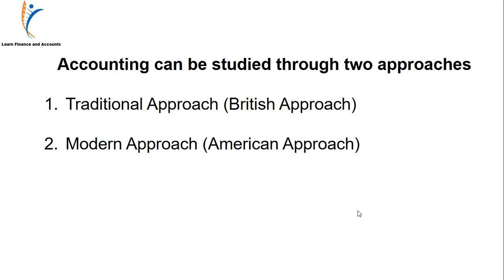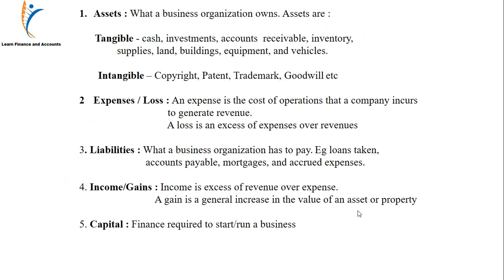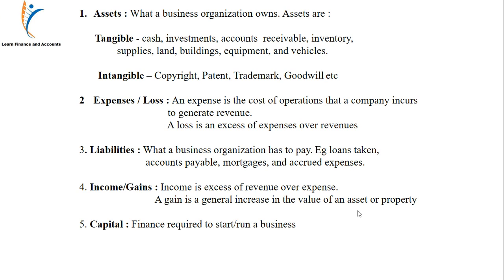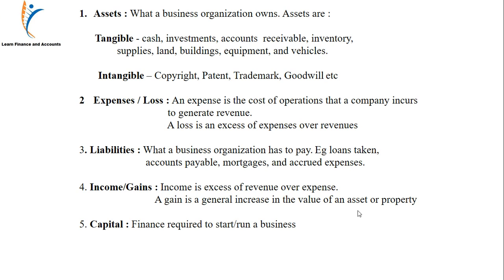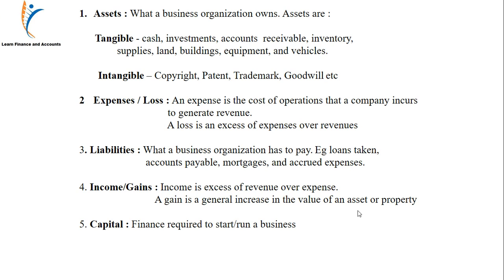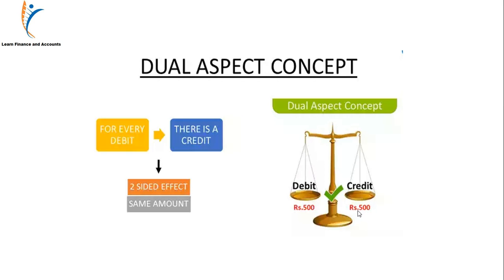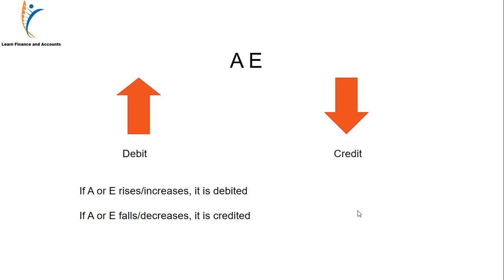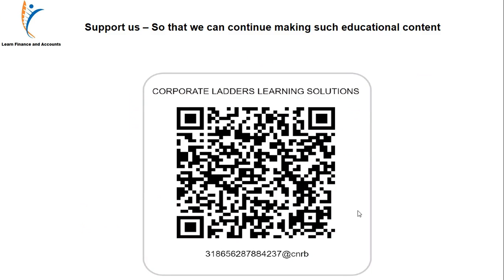Meaning and definition of Accounting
This video explains the basic meaning and definition of accounting

what is modern approach to accounting?
how to use modern approach to accounting?
is modern approach to accounting easier than traditional approach?
how many type of accounts are there as per modern approach to accounting?